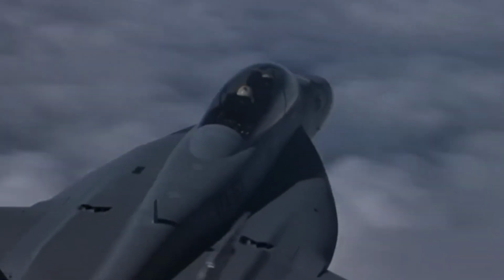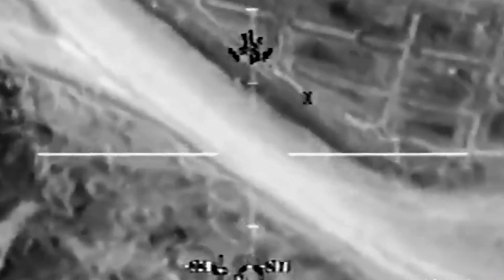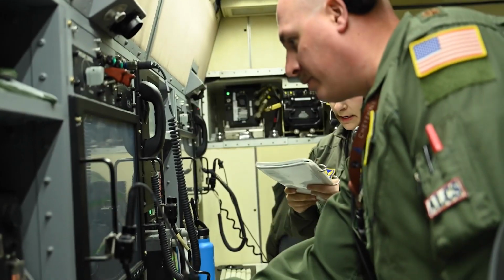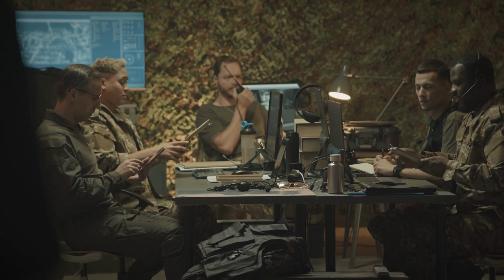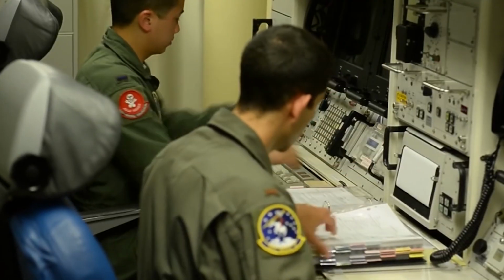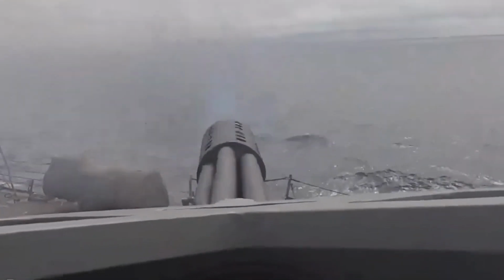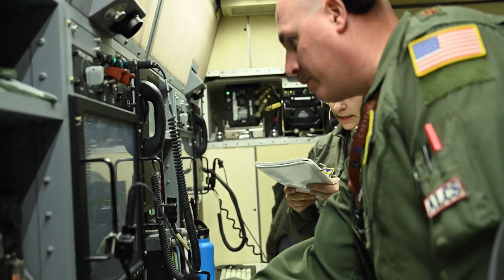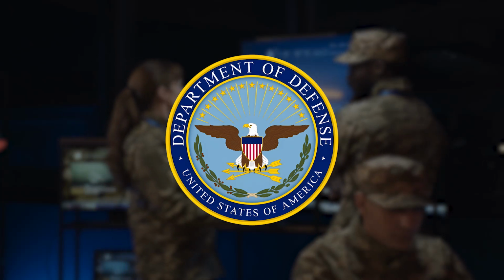The Surprising Truth About Nuclear Command Control Communications That Keeps America Safe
Discover the fascinating world of the U.S. Nuclear Command Control Communications (NC3) and learn how the NC3 nuclear triad functions as the backbone of the nation’s nuclear deterrent strategy. This comprehensive look into the most advanced defense systems will show you why Take Charge And Move Out (TACAMO) remains a pivotal mission profile for maintaining seamless communication across the entire nuclear arsenal. From the iconic E-6B Mercury aircraft that provides airborne command capabilities to the iconic nuclear football, we dive into the infrastructure designed to ensure that the nation can respond to any emergent threat with speed and precision.

One of the most crucial aspects of the U.S. Nuclear Command Control Communications defense architecture is the airborne command post, which acts as a failsafe if ground stations are compromised. Inside a fortified nuclear command bunker, leaders and decision-makers coordinate with US Strategic Command to ensure the country is ready for global strike scenarios if needed. Integral to this readiness posture is communications security, a discipline that guarantees orders and data remain uncompromised as they traverse multiple channels, including satellites and specialized frequencies.

Nuclear modernization has become more important than ever as technology continues to progress. From upgrading aging aircraft to developing more robust technologies such as the submarine broadcast system, each advancement plays a key role in preserving our strategic edge. In line with these updates, the upcoming E-XX program highlights a new wave of replacement platforms, often referred to as the next-gen doomsday plane, which will combine state-of-the-art avionics with cutting-edge communications to improve reliability and survivability in extreme conditions.

Security isn’t confined to surface-level upgrades. Deep beneath the earth, places like the Cheyenne Mountain Complex reinforce the nation’s fortress-like defensive posture, showcasing the physical aspect of safeguarding the nuclear chain of command. Meanwhile, policy makers continually refine national defense strategy to adapt to evolving threats, incorporating groundbreaking innovations like quantum communications. This emerging technology could revolutionize nuclear command control communications by enabling highly secure data transmissions, theoretically impervious to interception or tampering.

Above all, the entire system rests upon presidential authority—the final decision-making power that validates any order to use nuclear weapons. In tandem with advanced missile warning systems, which constantly monitor potential threats from around the globe, America’s strategic apparatus remains a well-coordinated defense network primed for action under the most critical circumstances.

Whether you’re curious about the technology behind E-6B Mercury flights or the protocols for safeguarding the nuclear football, this channel explores every aspect of U. S. Nuclear Command Control Communications and its vital function in modern-day geopolitics. We’ll unravel how TACAMO links the sea-based leg of the triad with command centers across the country, and we’ll delve into how the E-XX program strives to keep pace with rapid technological evolution. Discover the rigorous testing that ensures communications security remains intact, and learn about the complexities of operating an airborne command post under high-stakes conditions.

If you’re fascinated by how these elements intertwine to form a cohesive shield protecting the nation—and by extension, global stability—this video will provide an inside look at the people, platforms, and protocols that comprise the U. S. Nuclear Command, Control, and Communications (NC3). By understanding the principles of nuclear deterrent and the full scope of the nuclear command bunker network, you’ll gain deeper insight into why continuous upgrades, strategic forethought, and uncompromising security measures are essential for maintaining peace.